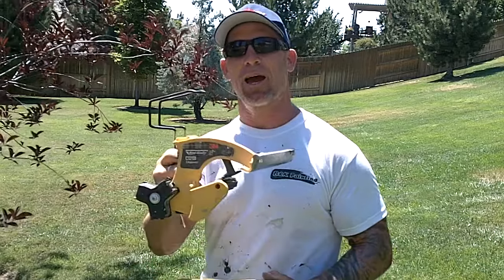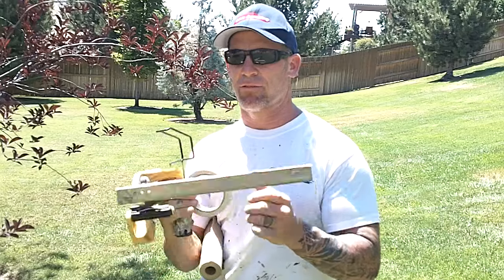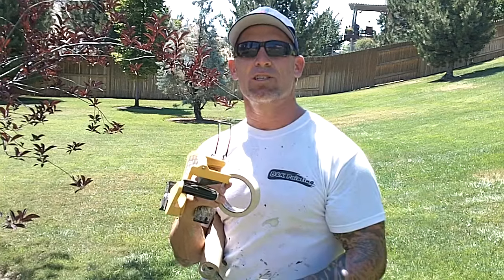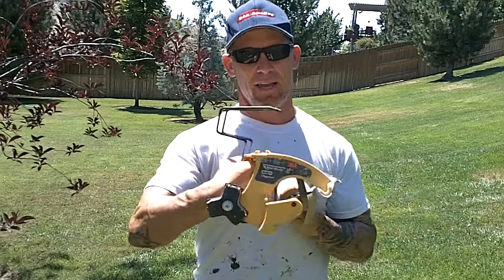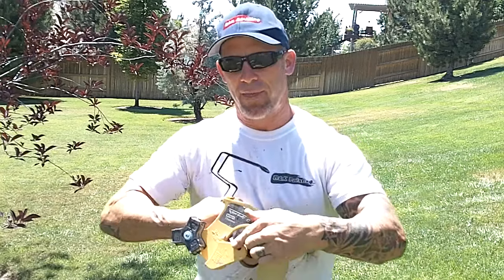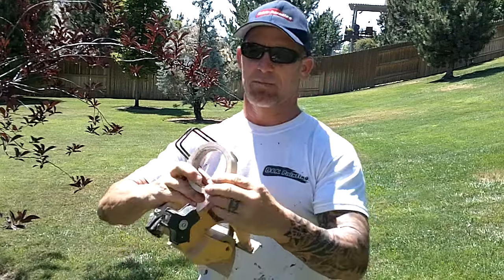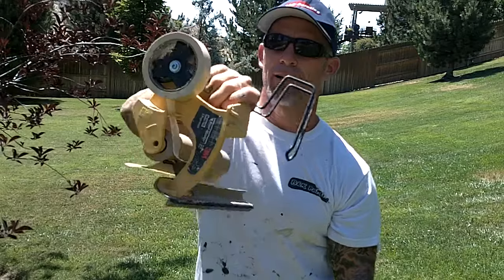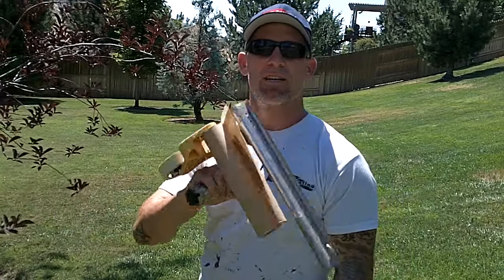How To Load a 3M Hand Masker. Tape Dispenser Tips.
How to use a tape dispenser or hand masker.  Using the 3M hand masker.  Simple masker instructions.  How to install a roll of paper and roll of tape on a 3M hand masker.  Make your painting prep work much faster with this simple painting tool.